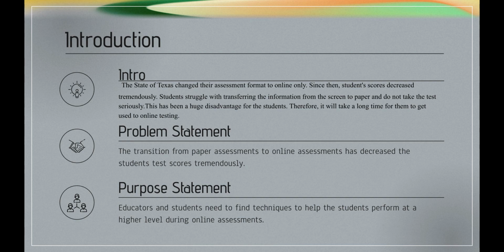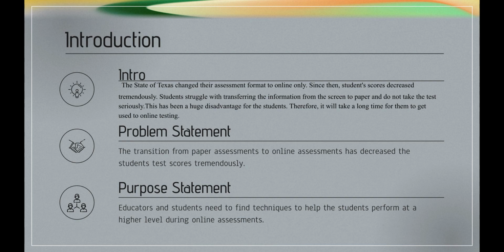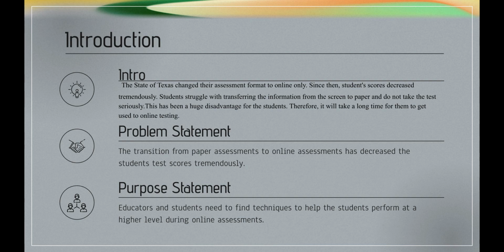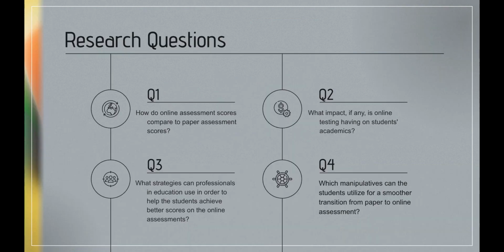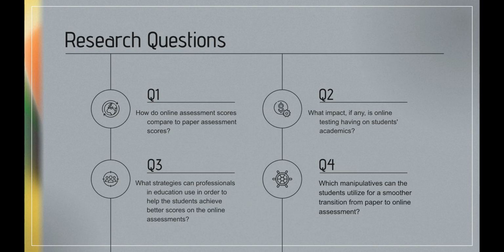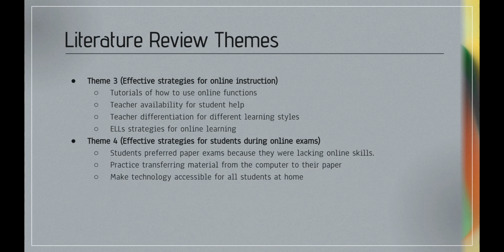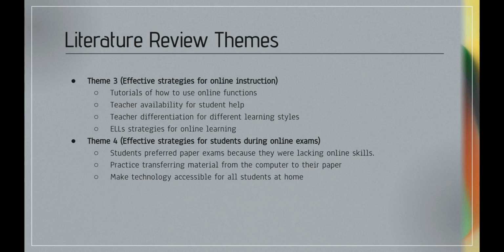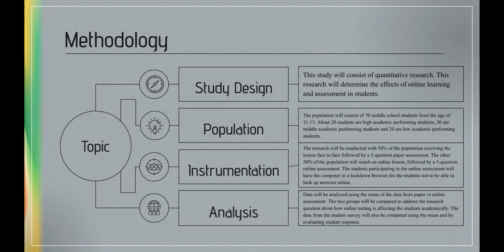Oral Defense .pptx - Google Slides